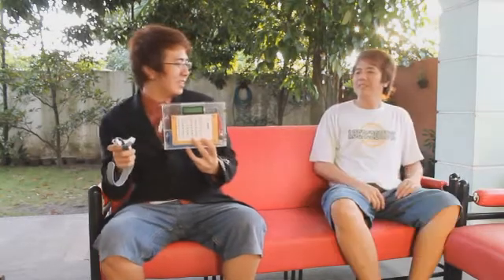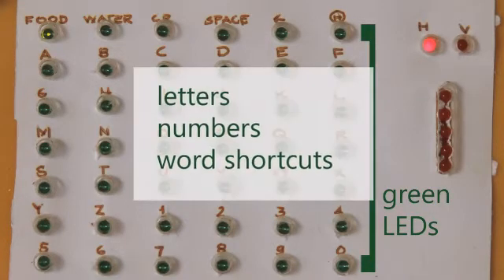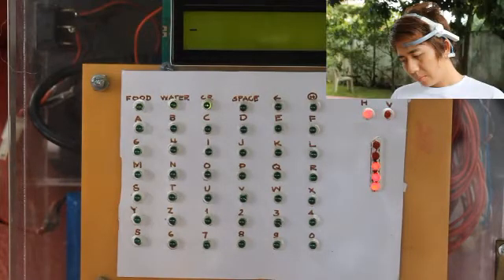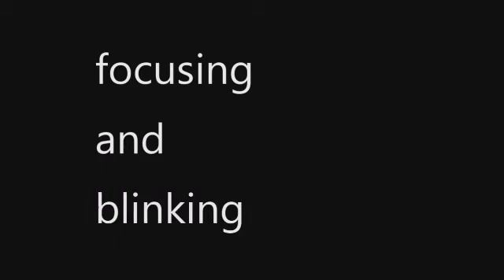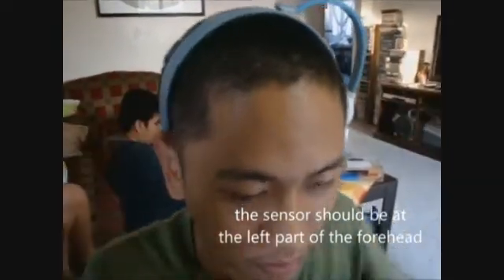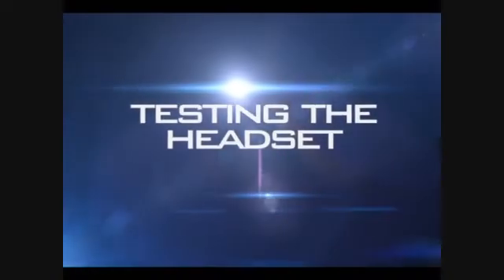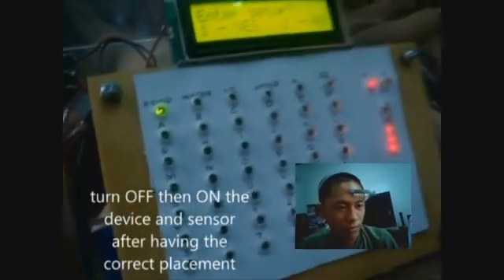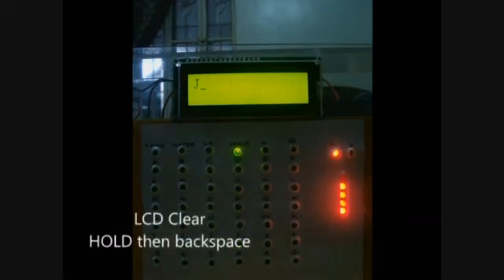Brain Controlled LCD Message Display for Disabled - Video Demo (HAU-CEA)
Brain Controlled LCD Message Display for Disabled

Peter James Buduan
Adier David
Christian Paul Dizon
Jeric Esguerra
Jordan Manalang
Arvin Cedric Mallari
Ronald Patrick Socorro

Adviser: Anne Marie Lagmay, PECE

College of Engineering and Architecture
Holy Angel University, Angeles City, Philippines

MindWave is a trademark of Neurosky Inc. (neurosky.com)